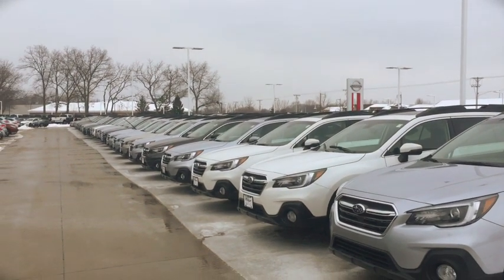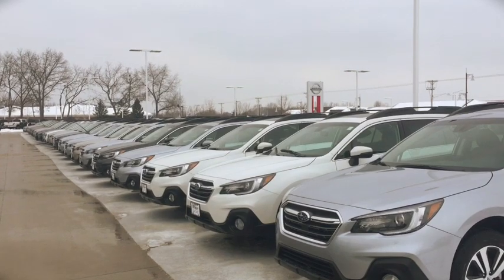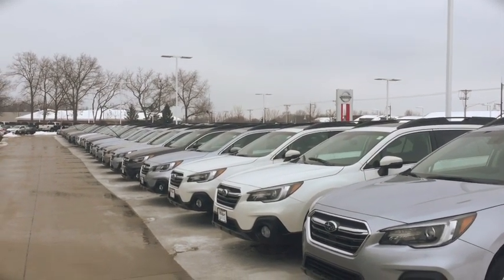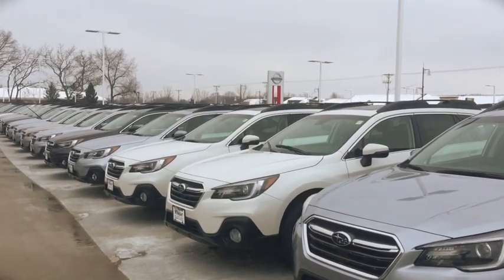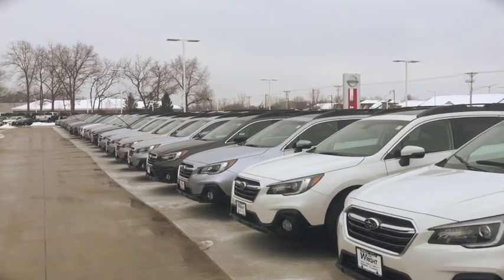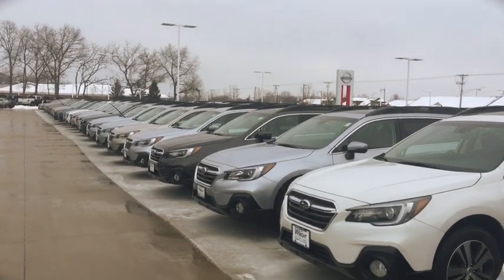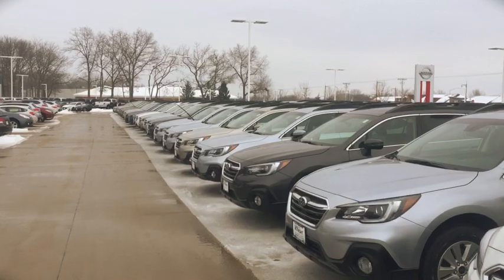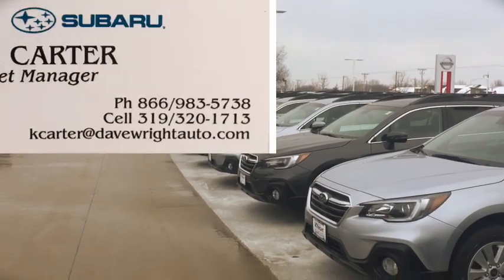2019 Subaru Outbacks!